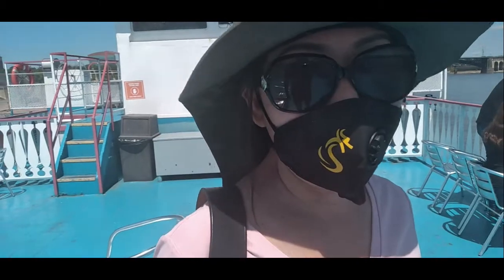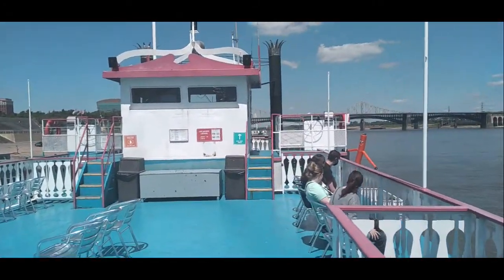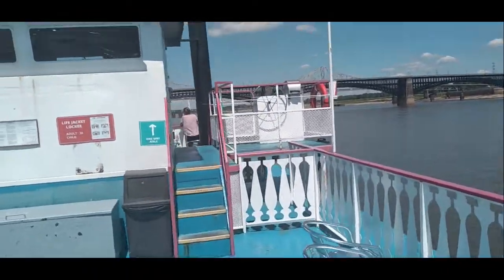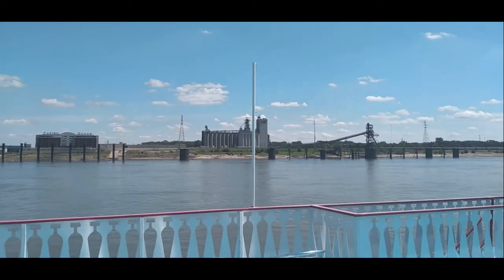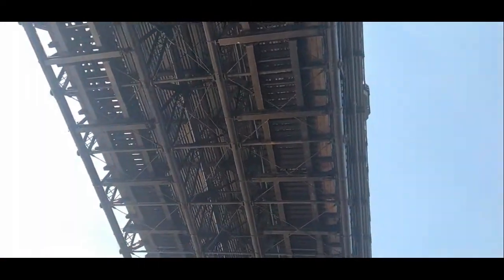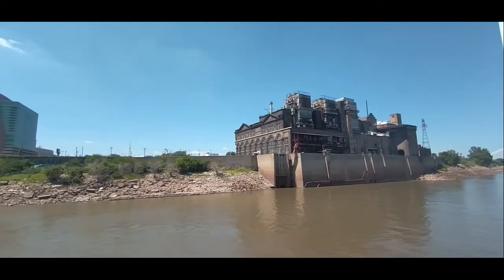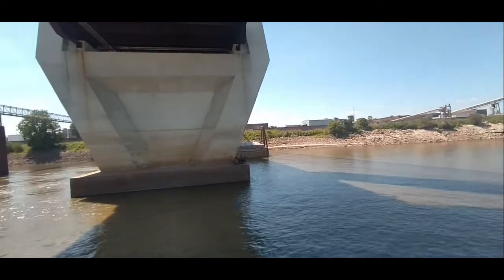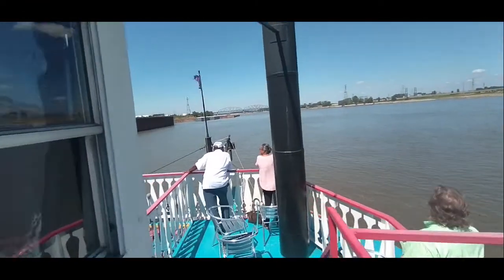LOCH NESS MONSTER seen in Mississippi river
Folks, I witnessed in the Mississippi river of what I believe looks just like the Loch Ness monster in Scotland.  Now this Loch Ness looks much smaller and could be an offshoot of the the prehistoric aqua mammal we have heard so much about!  View at 4:14 in the video.
Witness for yourself and make your own decision or interpretation of what you see, but I assure you that this video has not been edited.